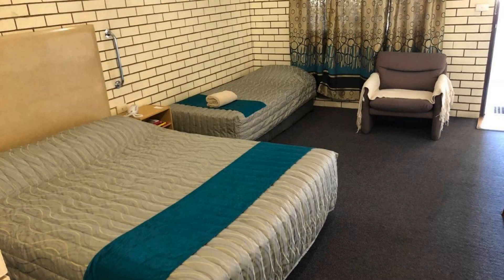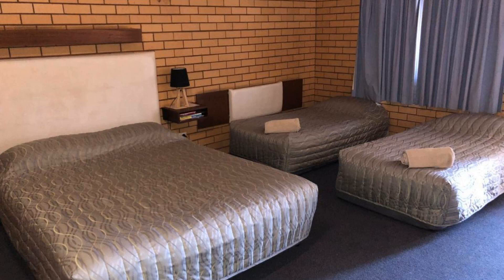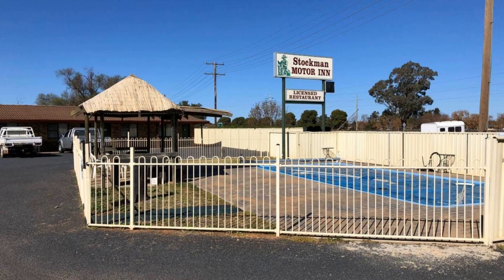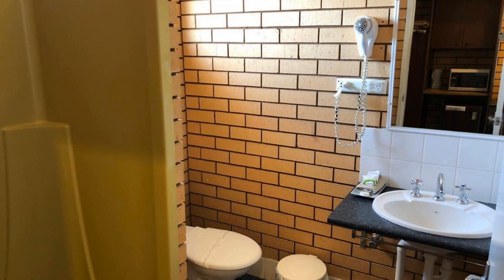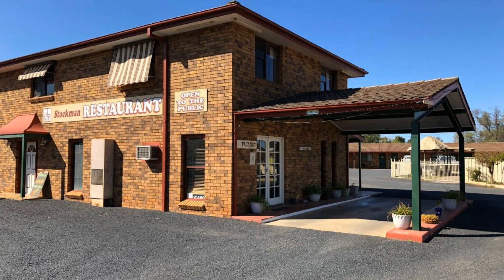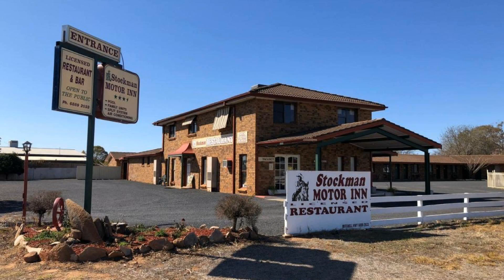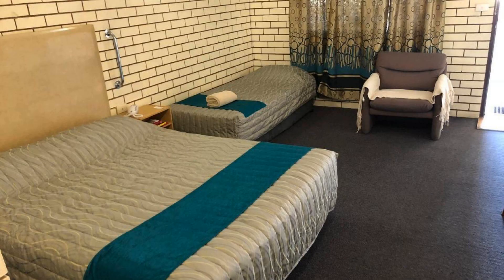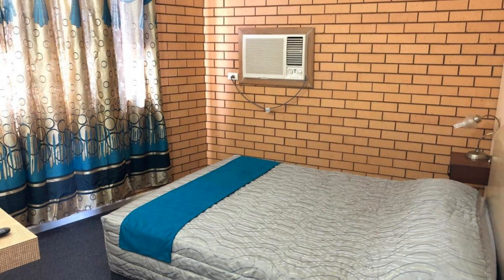Stockman Motor Inn, Narromine, Australia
About Property:
You're eligible for a Genius discount at Stockman Motor Inn! To save at this property, all you have to do is sign in.
Situated in Narromine, 42 km from Taronga Western Plains Zoo, Stockman Motor Inn features accommodation with barbecue facilities and free private parking. This 3-star inn offers room service, a 24-hour front desk and free WiFi. The inn has family rooms.
The rooms are fitted with air conditioning, a fridge, a ...
Property Type: Hotel
Address: 77 Manildra Street, 2821 Narromine, Australia
Searching For
1. Stockman Motor Inn - Narromine - Australia
2. Stockman Motor Inn - Narromine - Australia Address
3. Stockman Motor Inn - Narromine - Australia Rooms
4. Stockman Motor Inn - Narromine - Australia Amenities
5. Stockman Motor Inn - Narromine - Australia Offers and Deals
Audio Credit:
Track Title: Blank Slate
Artist: VYEN